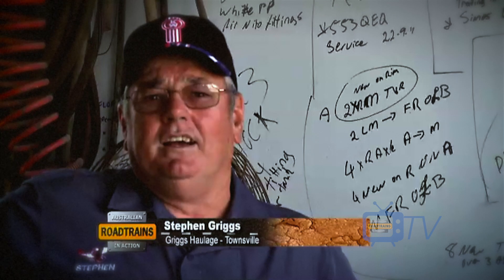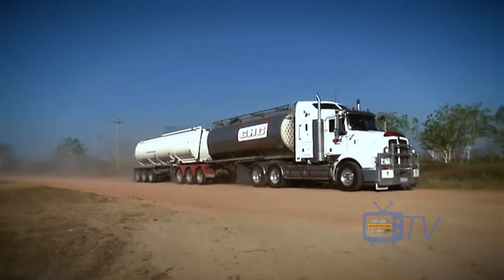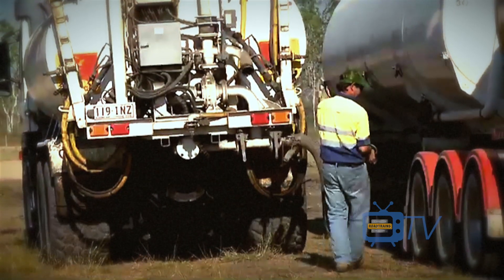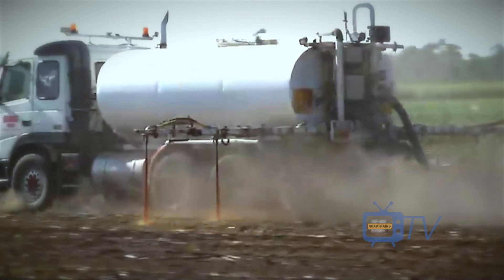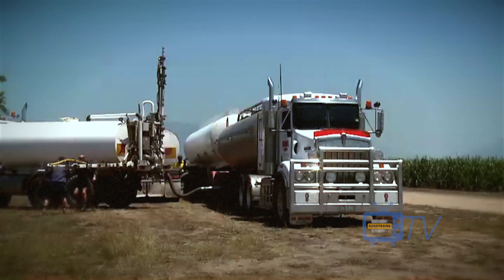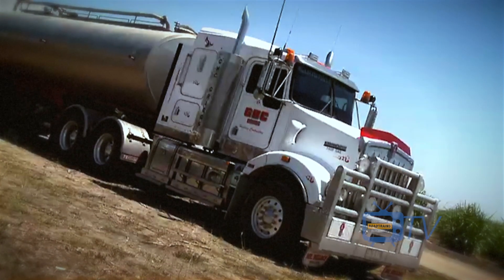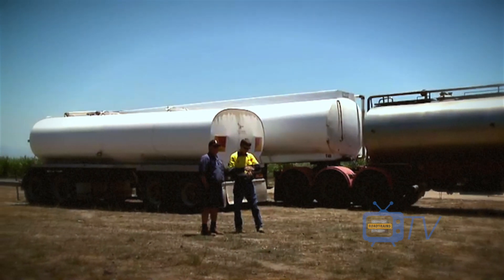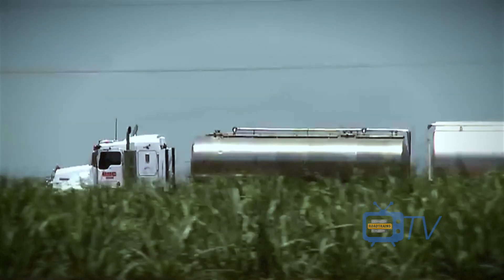Griggs Kenworth SAR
Griggs Haulage owner Steven Griggs takes us on a journey to the sugar cane fields of North Queensland to see his Kenworth SAR that haul bio dunder  fertiliser. Steven talks about his legendary SAR Kenworth.